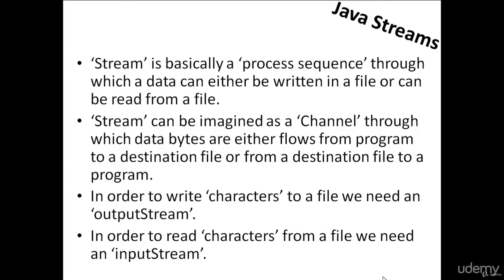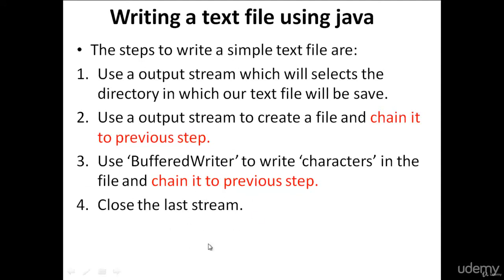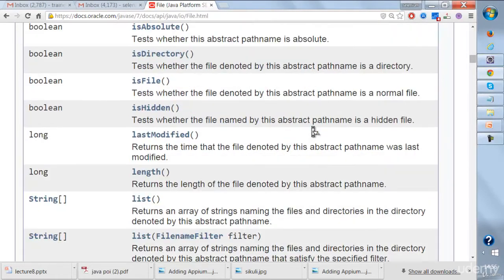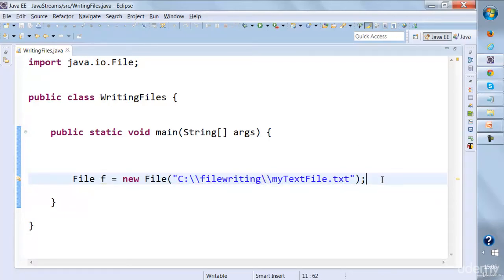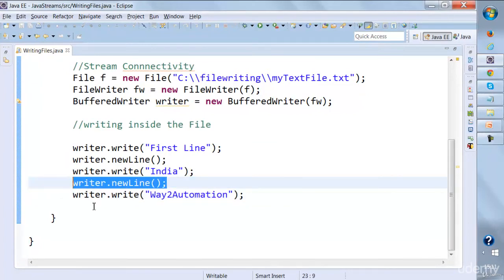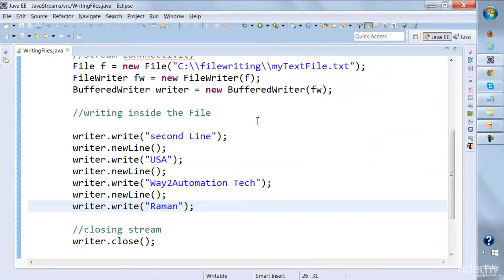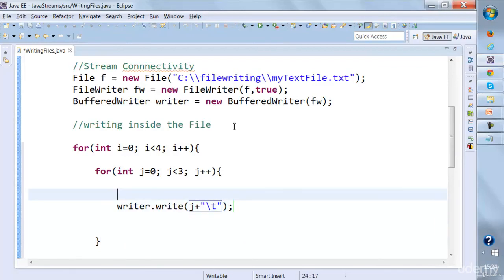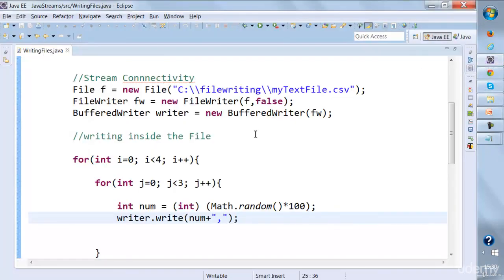33 Java Streams Writing in TXT and CSV files